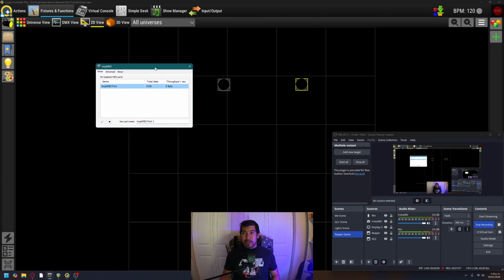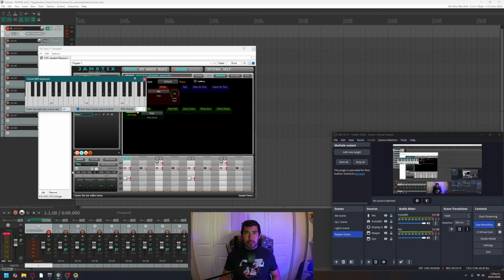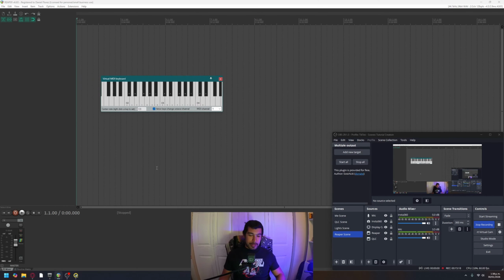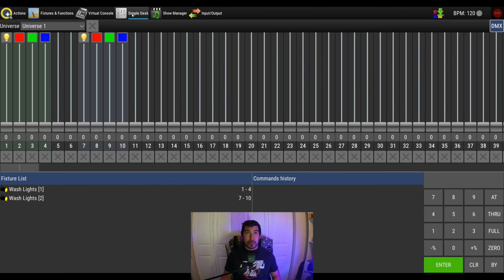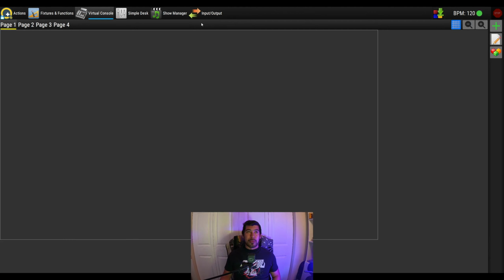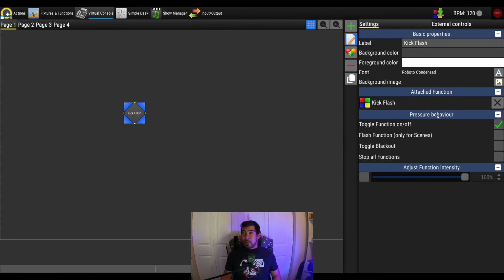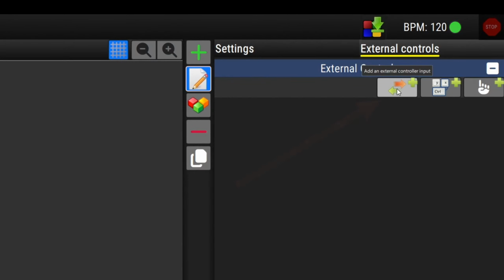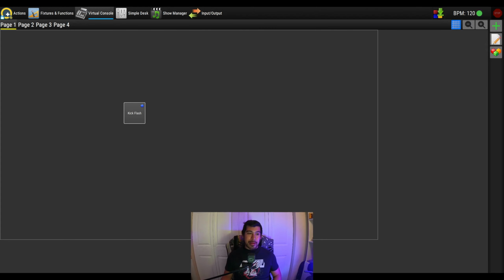Synchronize Your Lights To Your Music! Part 2: Using MIDI Signals To Trigger Flashing Lights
Have you wanted to make your DMX lights flash along with the kick drum during your live music? This tutorial covers how to configure your DAW (Digital Audio Workstation) to send MIDI signals to QLC+ 5 and have it trigger a flashing light. In my example, I make my light flash to whenever my drum groove has a kick drum trigger but this can be used in just about any way with any MIDI-compatible virtual plugin or hardware instrument.

0:00 - Introduction
0:20 - New Software Prerequisites (Builds On Part 1's Pre-requisites)
0:36 - Creating a LoopMIDI Virtual Cable
1:06 - Setting Your Virtual MIDI Cable As An Input To QLC+ 5
1:50 - Setting Your Virtual MIDI Cable As An Output from a DAW
2:40 - Setting My Virtual Drums To Output To The Virtual MIDI Cable
4:28 - Creating A Scene In QLC+ 5
5:16 - Introducing The Virtual Console
5:25 - Creating a Flash Button In The Virtual Console
6:55 - Setting A MIDI Signal As An External Control For The Flash Button
8:38 - Testing MIDI Triggering The Flash Button
8:55 - Outro